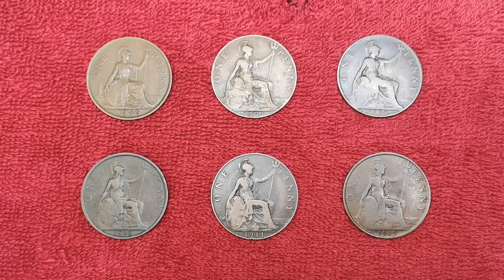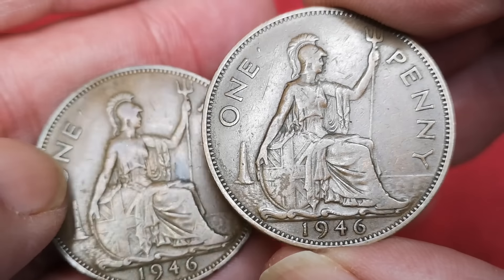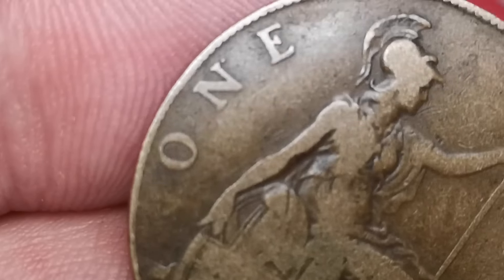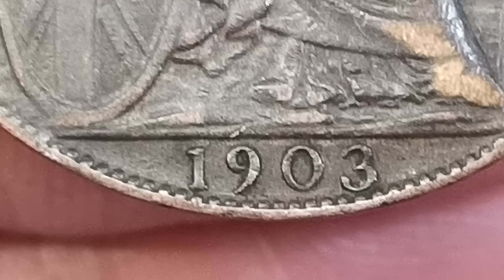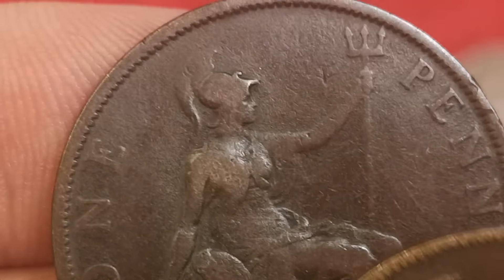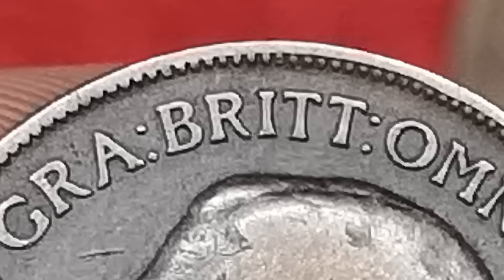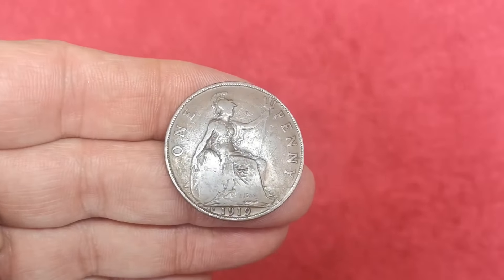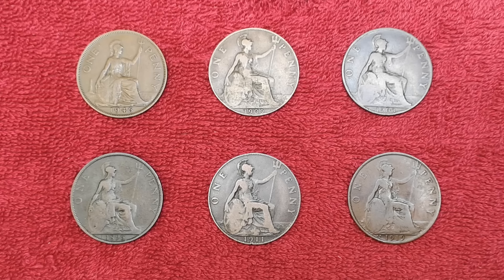Six Rare Pennies You May Already Own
Rare Coins.
Taking a look at six rare and valuable pennies you may have in your collection but didn't know it.